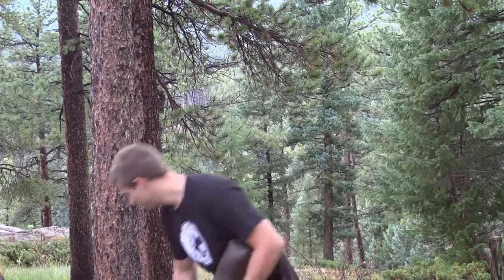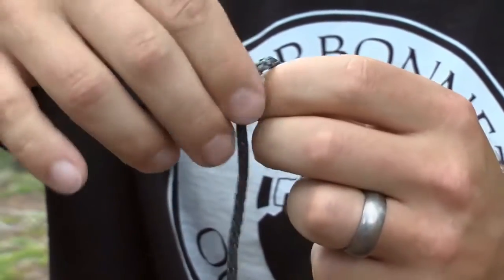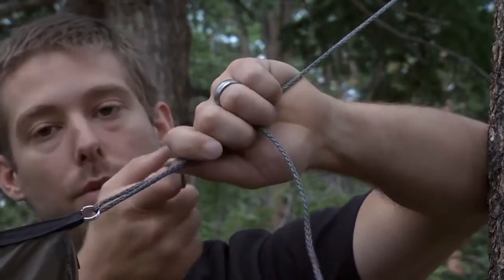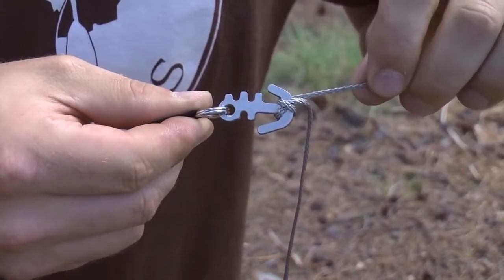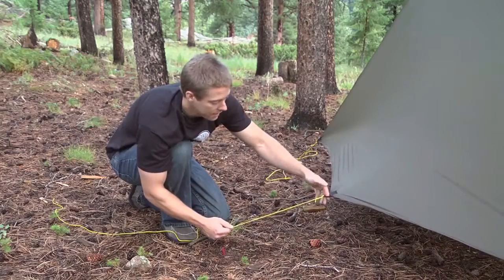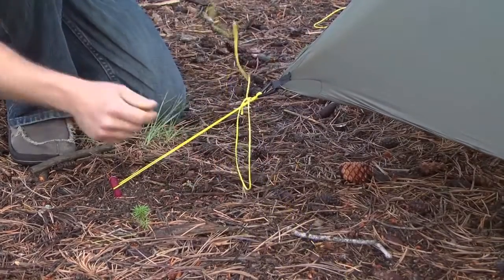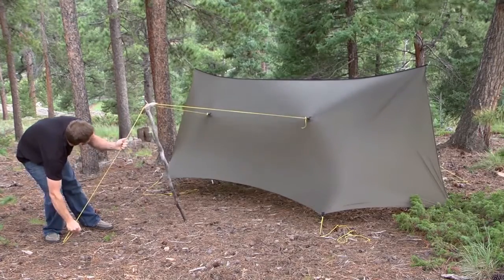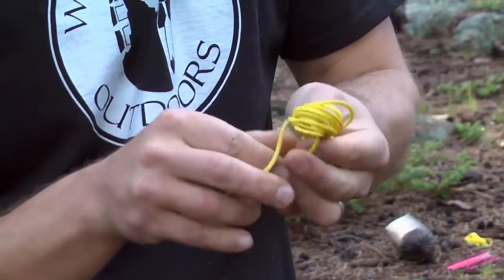A Complete Guide to Survival Tarp Setup [Clear Explanations]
This Video Show You How To Setup Survival Tarp Easily

How do you set up a tarp
How do you make a tarp shelter
What is a good tarp for camping
how to set up a tarp shelter

How to Completely Change Your Leatherman in One Step